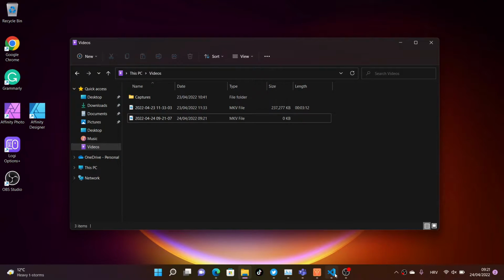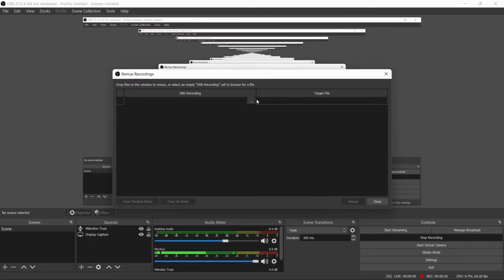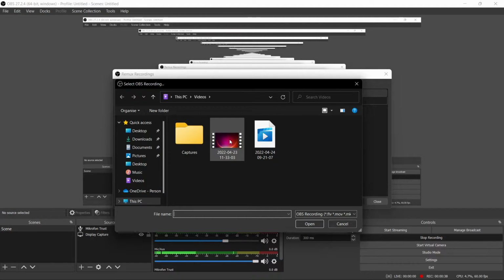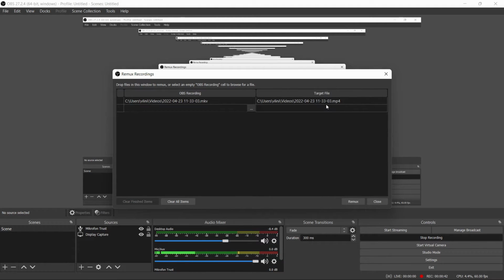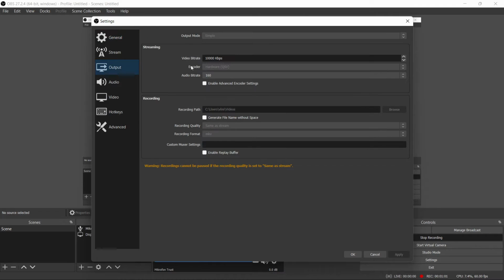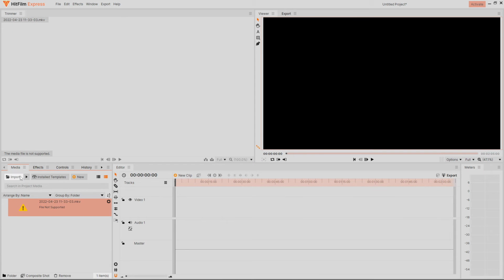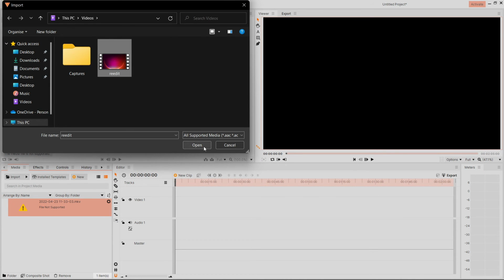Convert MKV to MP4 in OBS [ Free solution ]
Hellow today

So I made a mistake. I bought a new computer and wanted to install OBS to start recording my recent videos in that excitement.

When I tried to open my video in Hit Film software, where I edited my videos, the HIT FILM didn't support the file type.

To change the video's file type, we need to go back to OBS and in File and then in Remux Recordings. We then select the video that we want to convert from mkv to mp4, and we enter the name and place where we want to export the new video.

We can change the file type when recording in OBS, but OBS doesn't recommend that solution. Rather remux the video after recording.

We can now test the new video in HIT FILM, and we see that the application supports it.

O:00 Introduction
0:29 OBS REMUX